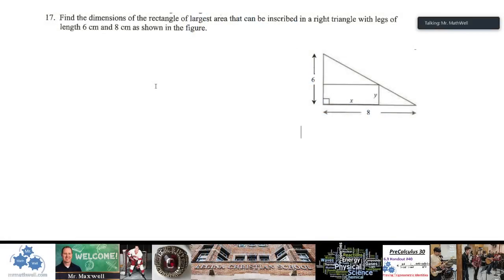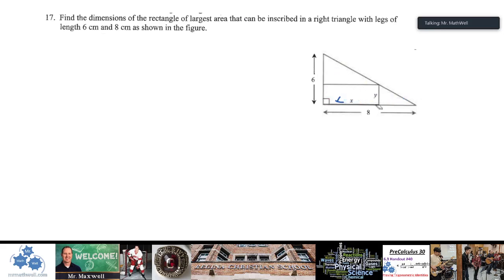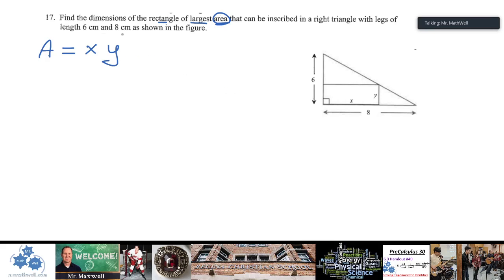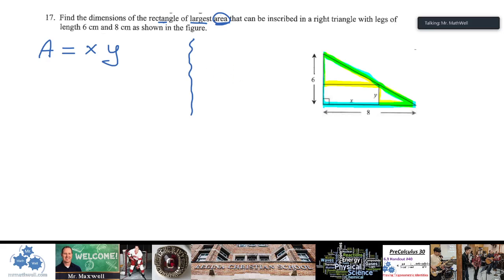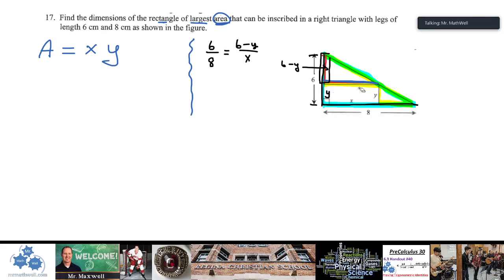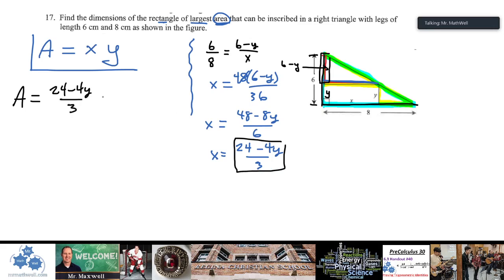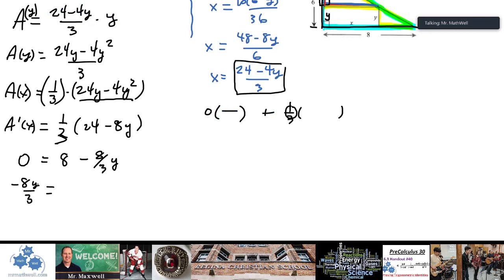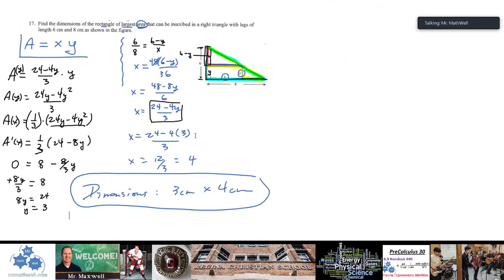Calculus 30 Optimization question #17 (Opt asn't)